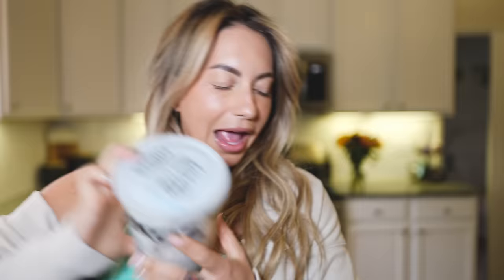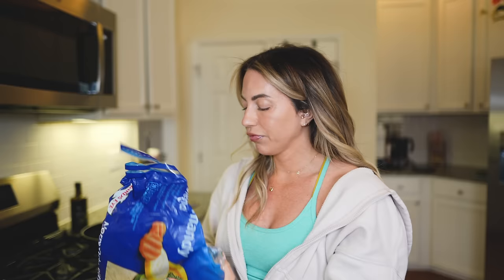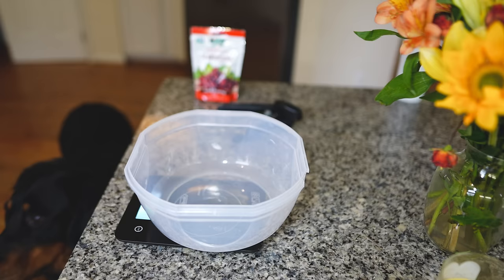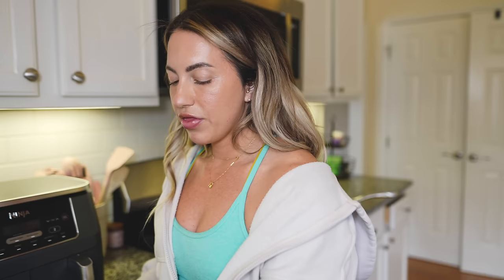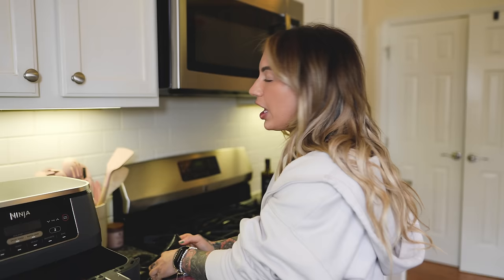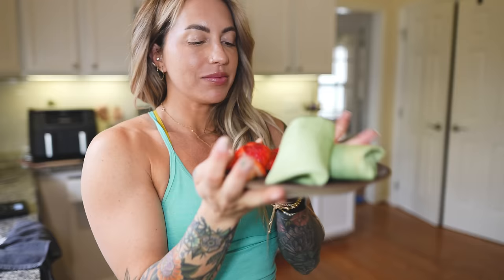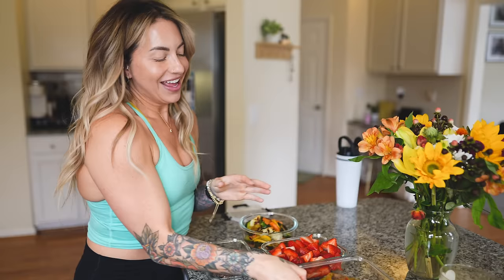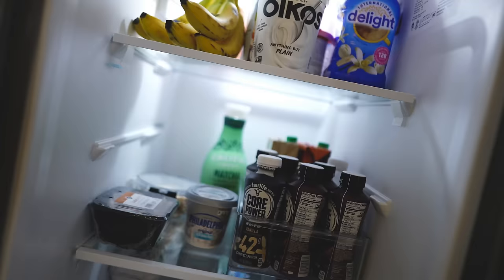MINI MEAL PREP MONDAY | Grocery Haul Staples | Stock My Fridge For The Weekend!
►Looking to shop which protein/supplements I take?

►CAMERA GEAR
Camera: Sony AS7iii
Lenses: